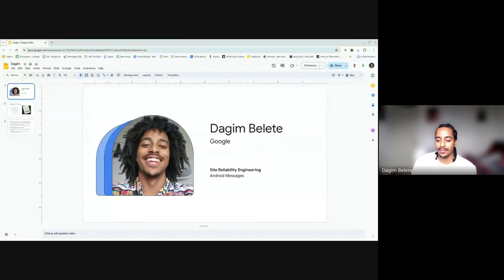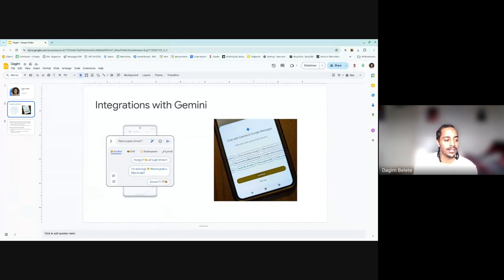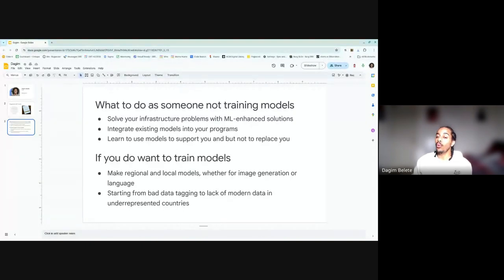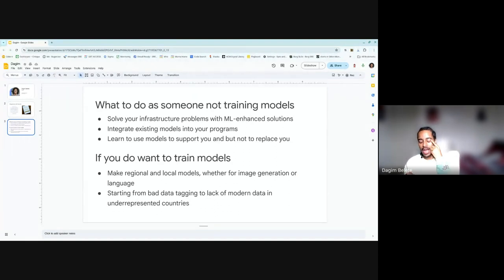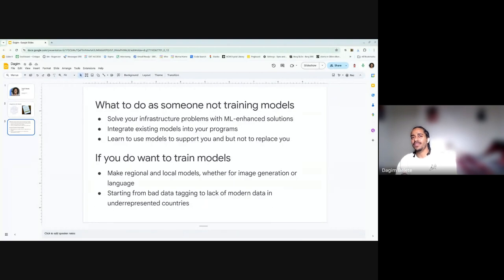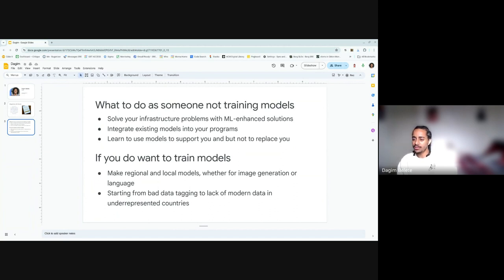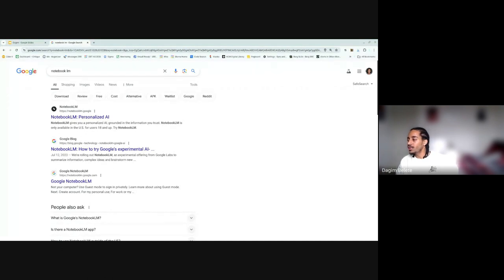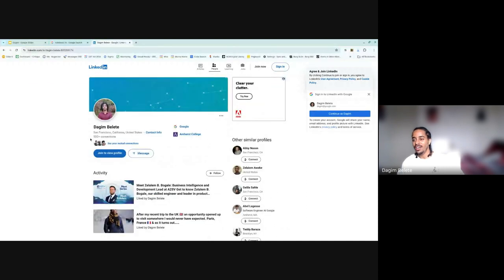Cohort B-W4D5, Guest Talk